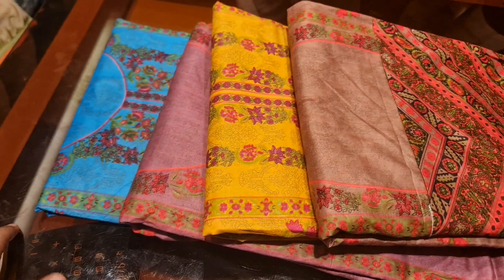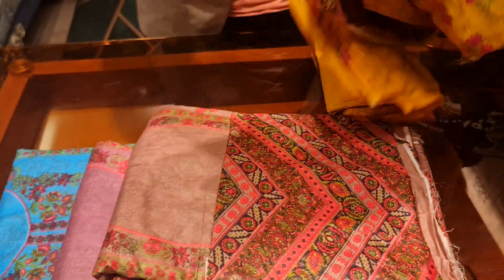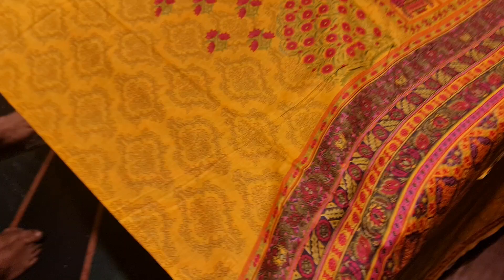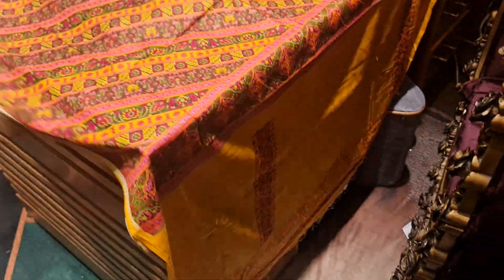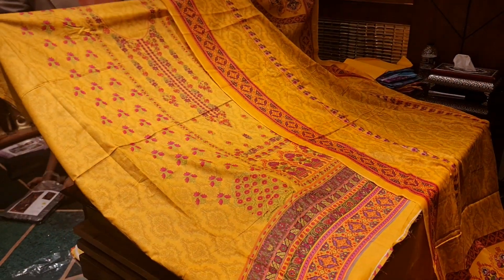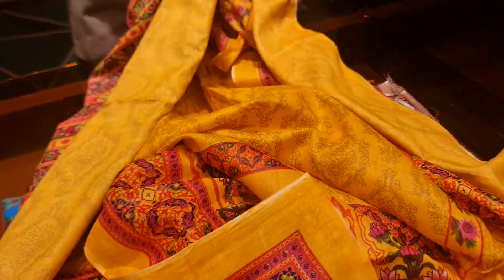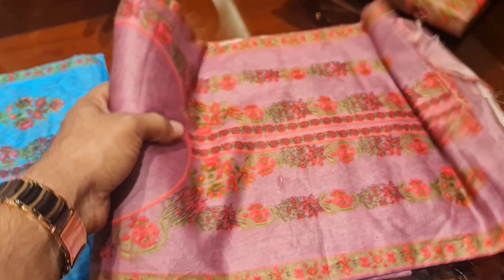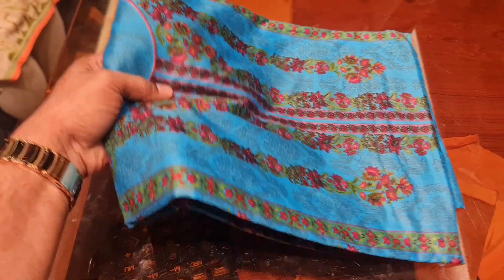January 30, 2022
Purnima saree best offer

super offer

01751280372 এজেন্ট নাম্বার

PURNIMA SAREE

২০ নূর ম্যানশন মার্কেট চতুর্থ তলা ❤️ পূর্ণিমা শাড়ি থ্রি পিস অ্যান্ড শাড়ি শোরুম ❤️

৩৯৩/৪১ নিচতলা গাউছিয়া মার্কেট ❤️ পূর্ণিমা শাড়ি
৩৯৩/৪২ নিচতলা গাউছিয়া মার্কেট ❤️ আলপনা শাড়ি
৪/২২।    নিচতলা নূর ম্যানশন মার্কেট ❤️ সিমায়া শাড়ি
৩৫         নূর ম্যানশন দ্বিতীয় তলা ❤️ সূর্যকন্যা শা্ড়ি
৮/বি      নূর ম্যানশন দ্বিতীয় তলা ❤️ বসুন্ধরা শাড়ি
২০         নূর ম্যানশন দ্বিতীয় তলা ❤️ রাজকন্যা শাড়ি
                                           ধন্যবাদ